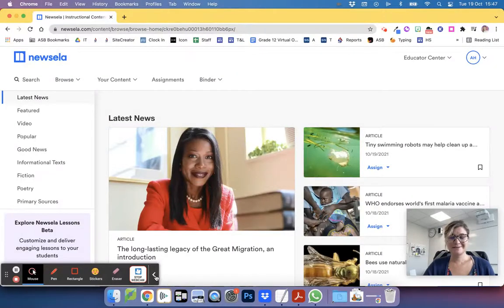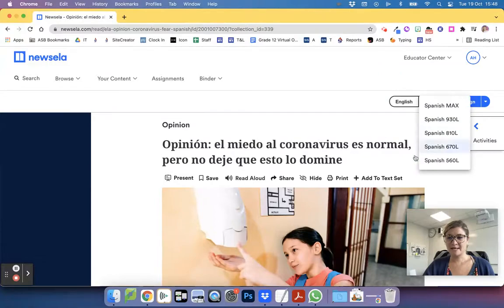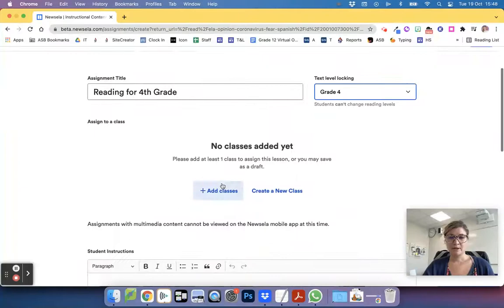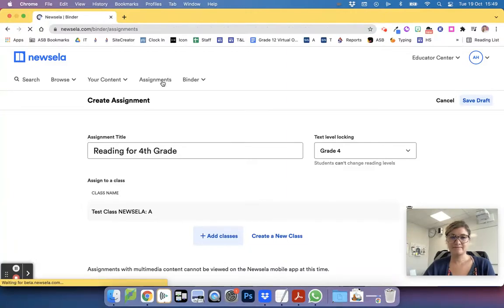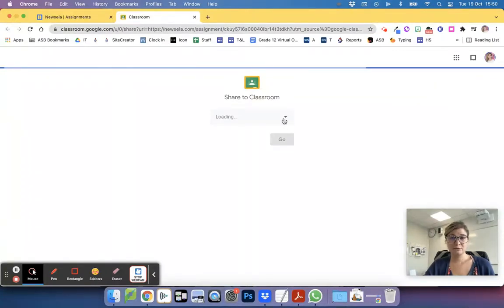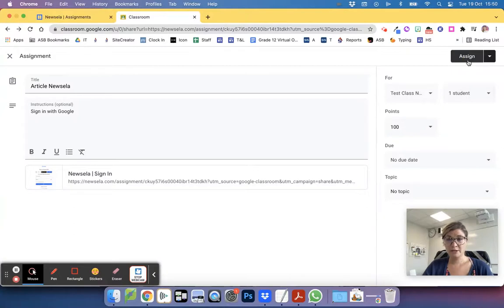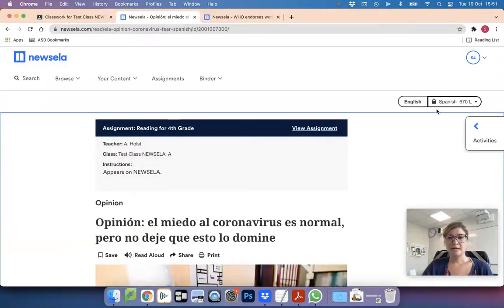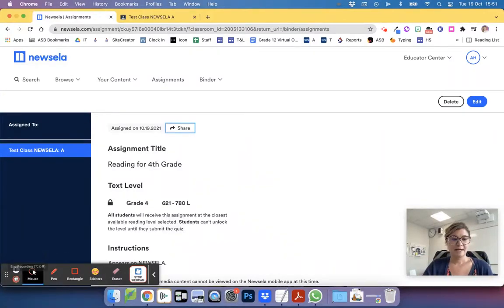Newsela: Assign reading level to specific students in Google Classroom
In this video you can learn how to lock in a reading level on Newsela, and then assign it to specific students only on Google Classroom.